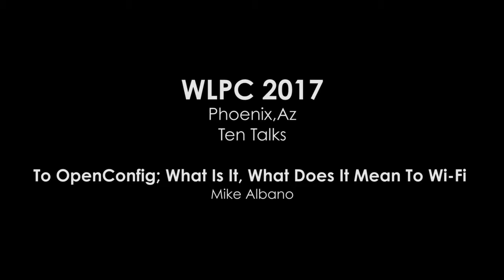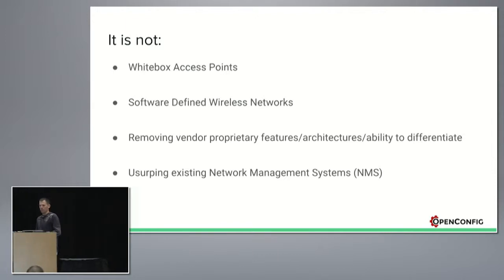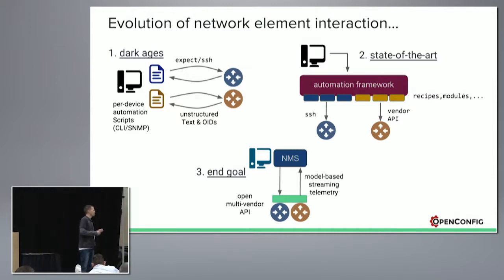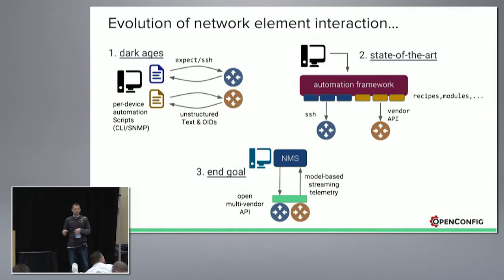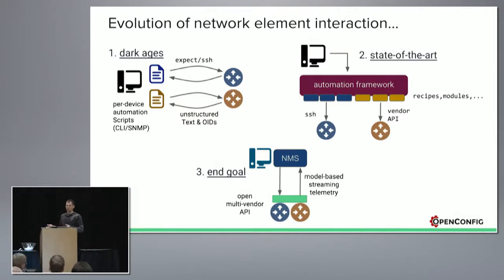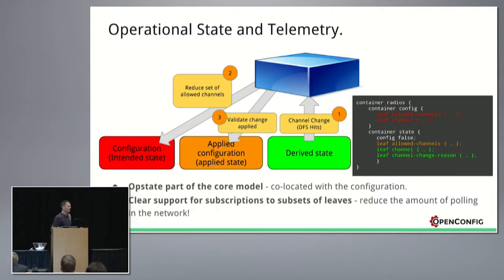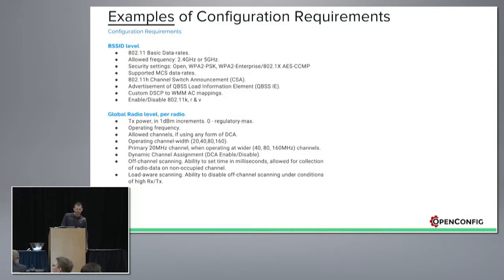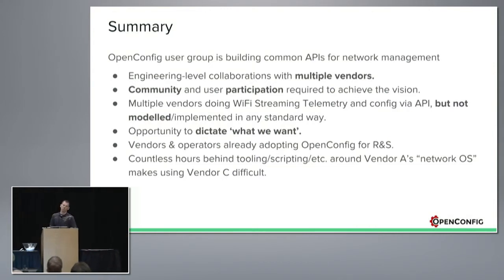Intro to OpenConfig; What Is It, What Does It Mean To Wi-Fi | Mike Albano | WLPC US Phoenix 2017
Introduction to OpenConfig; what is it, what does it mean to WiFi Network Operators and getting involved.
Presenter Name: Mike Albano
Presenter Bio: Mostly Enterprise WiFi Guy. Working at Google on an operator-driven Open-source project.